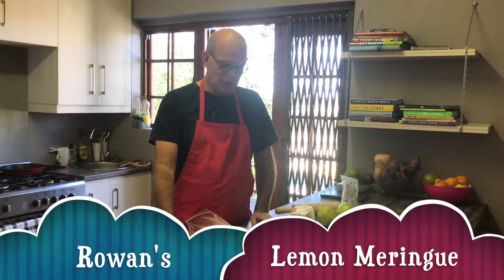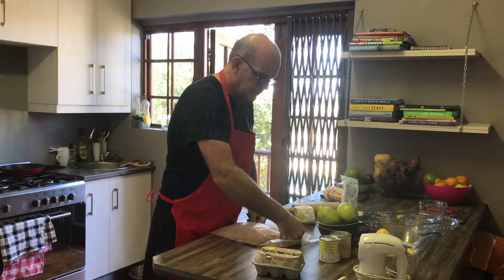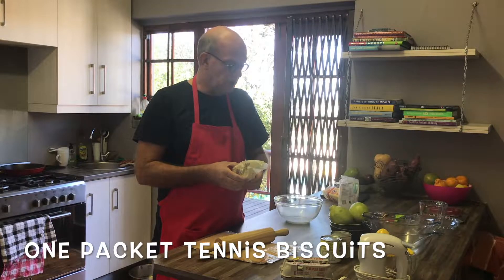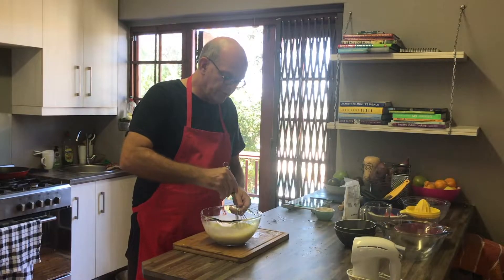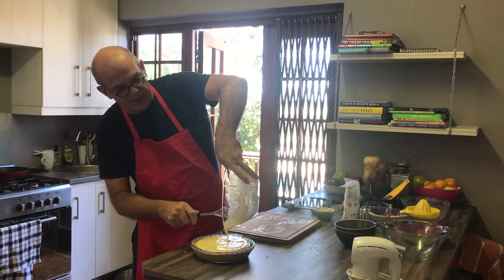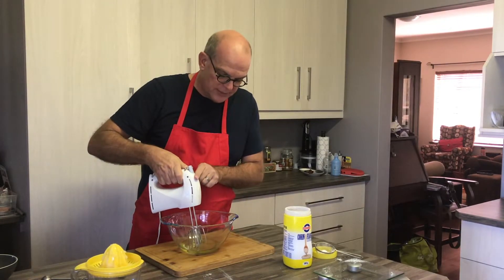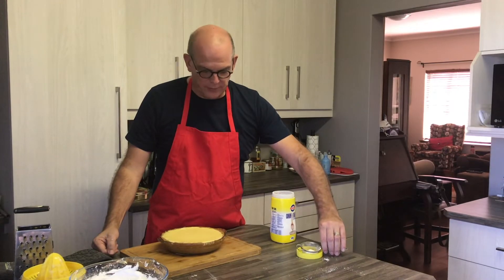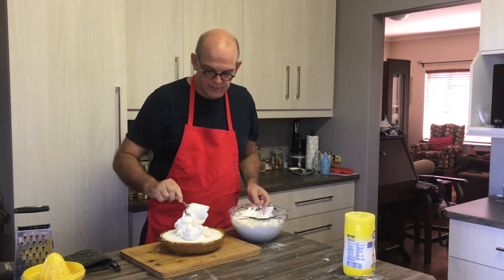Rowan's Lemon Meringue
An amateur cook, doing an amateur video of how to make a delicious lemon meringue